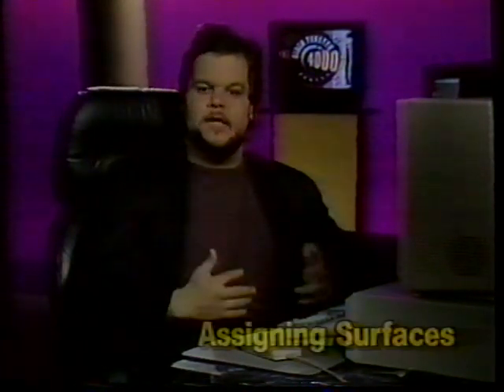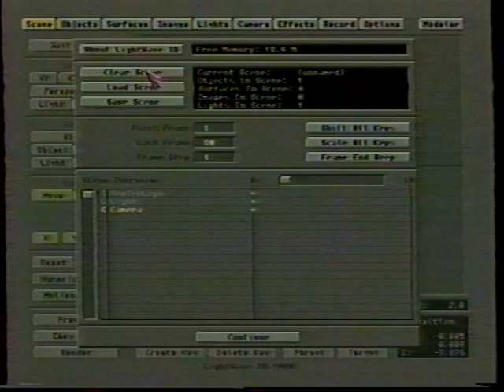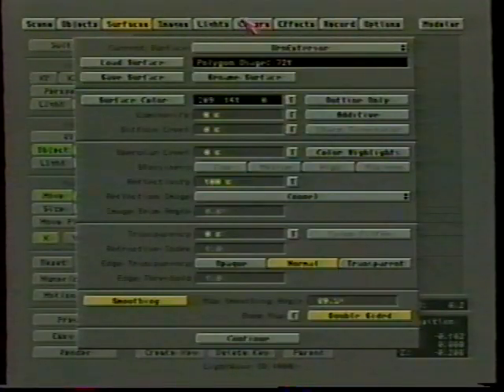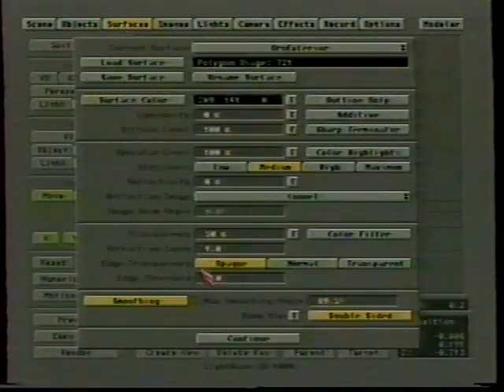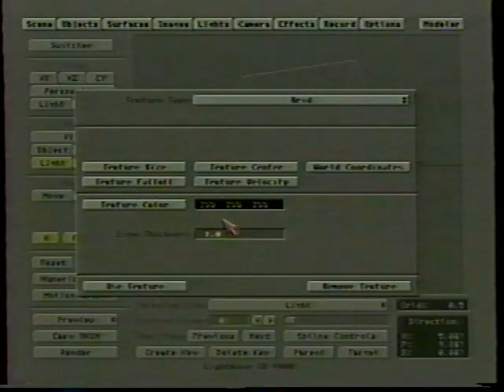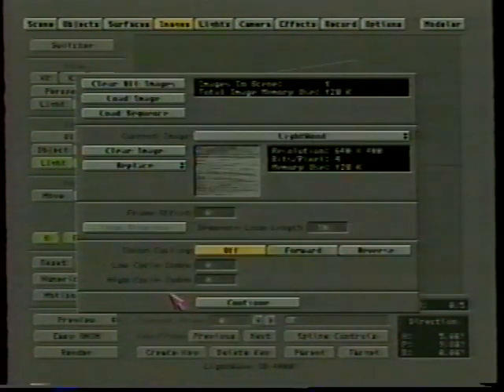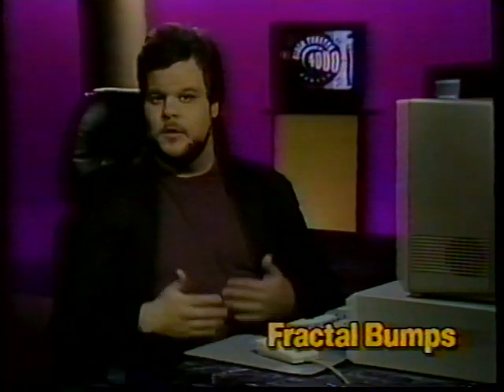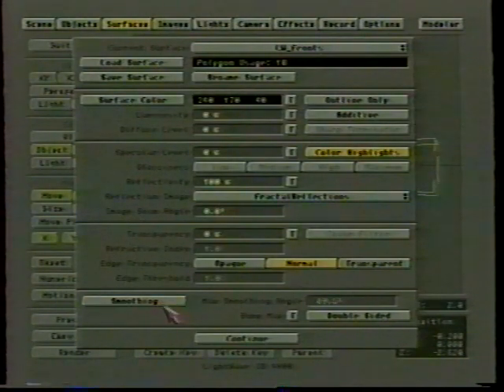Lightwave 3D VT4000 Surfaces and Textures Beta Dealer Demo